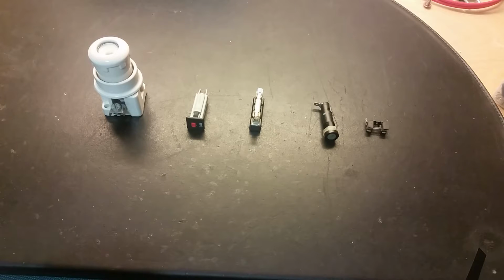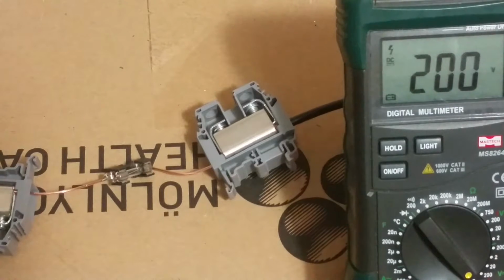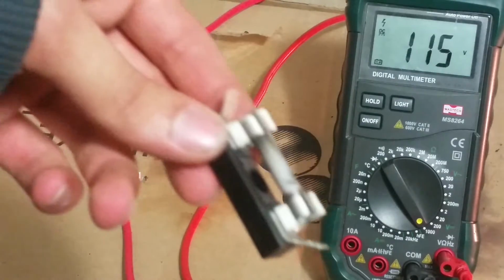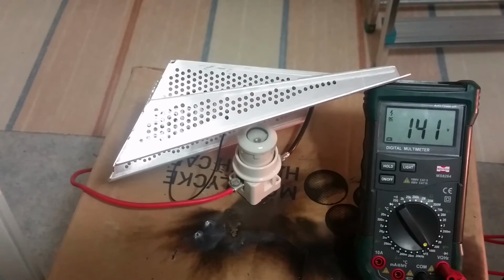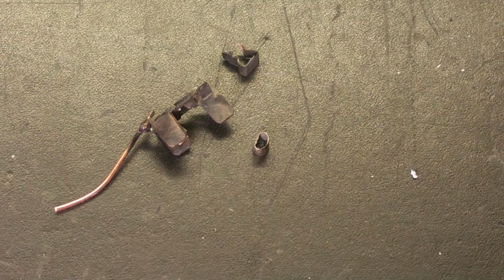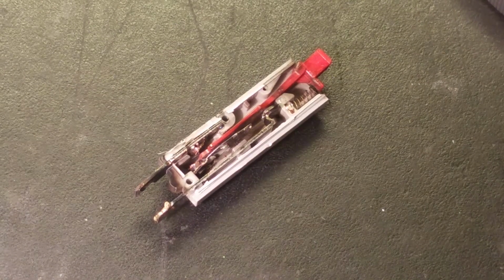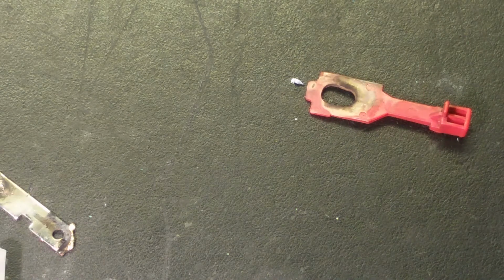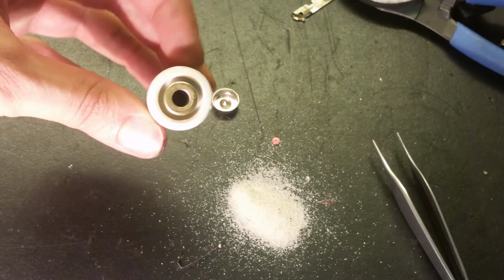Fuse Current Shock Test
Testing how different fuses can handle high current from the capacitors.
200 volts CV where used.